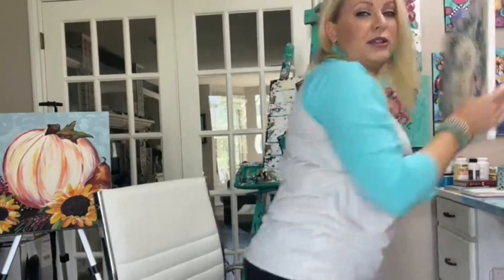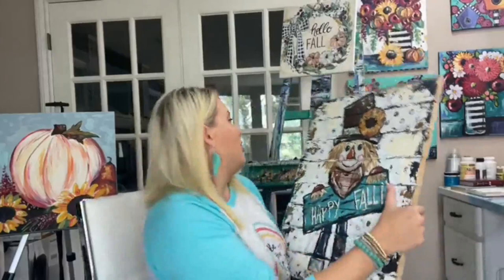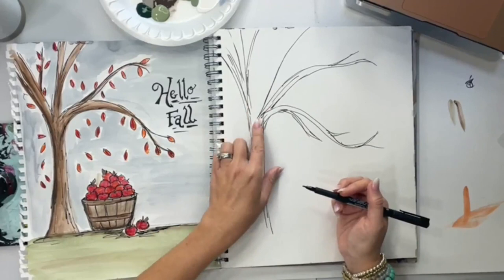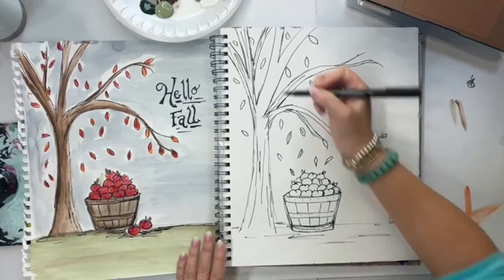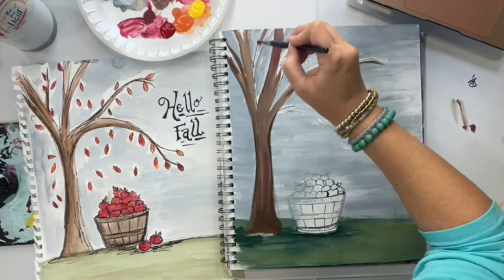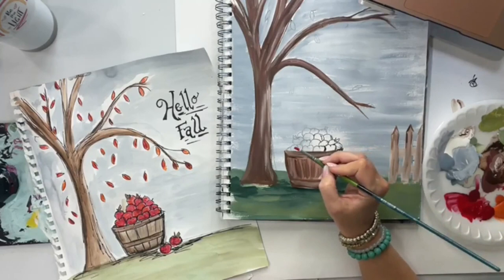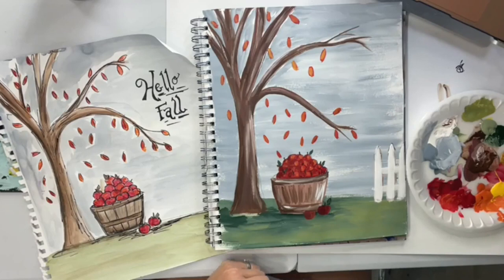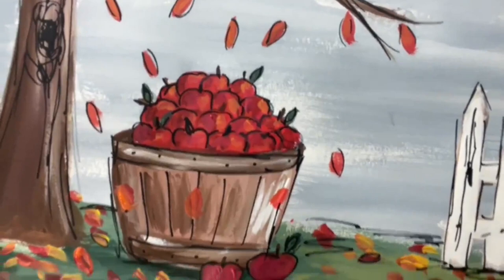Fall Bushel of Apples with Christie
https:Come and watch Christie as she paints a tree with a bushel barrel of apples under it.  She is also telling about her new class Learn the Process of Creating Original Art Course.

Other Useful Links:
Mixed Media Pad:

Paintbrush Set:

Waterproof Black Pen:

Acrylic Paint:

Hi, I’m the owner of The Social Easel and also the founder of Christie's Inner Tribe Membership where I teach hundreds of students every month how to paint. I am so thrilled you are here to learn more! I have been teaching local paint nights for over 6 years to people with no experience at all! If you have ever been curious about painting but scared to start, I am here to help!

I would love for you to check out my FREE Dandelion Tutorial here:
so you can get a sneak peek of my teaching style!

 ⇨ SOCIALS ⇦

⇨ RESOURCES ⇦